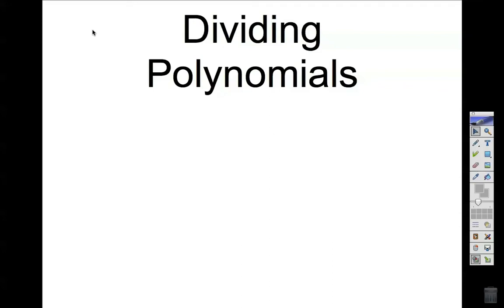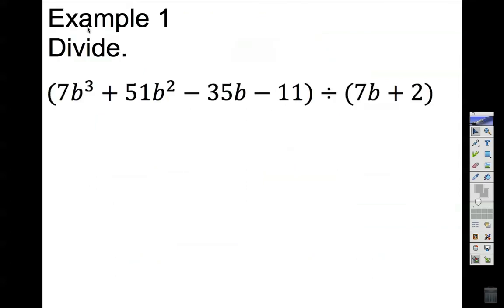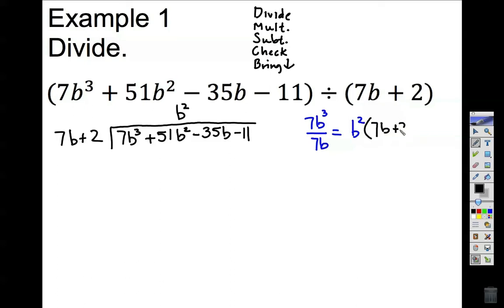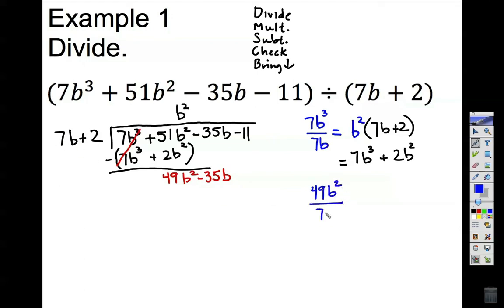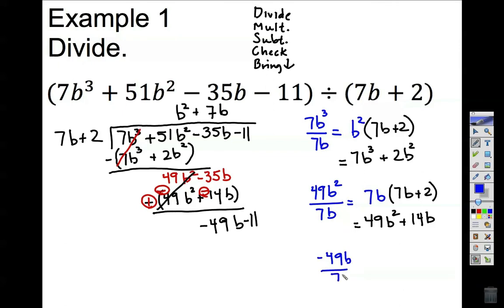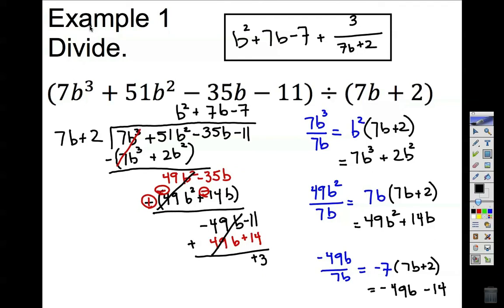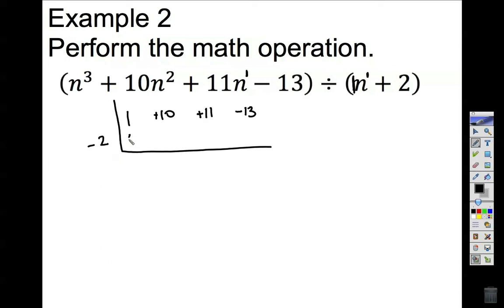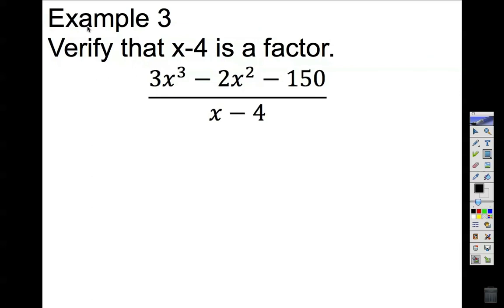Dividing Polynomials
Using Long Division of Polynomials and Synthetic Division